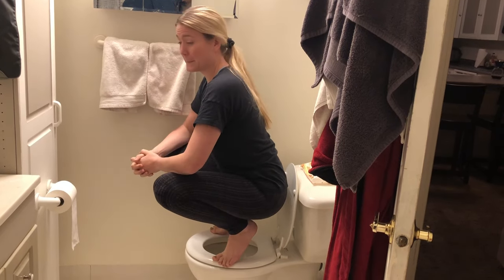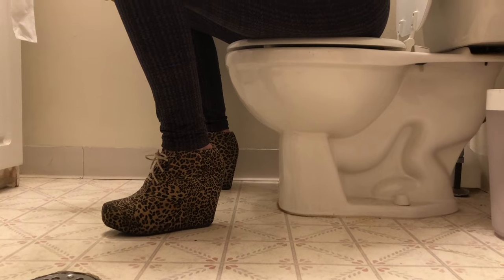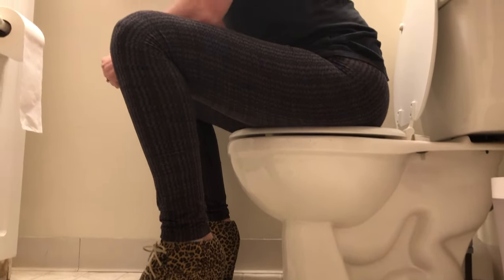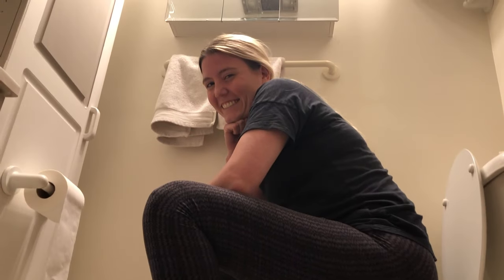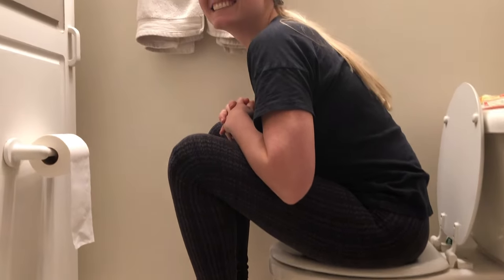How To Sit On The Toilet To Poop & Why! Proper Pooping Posture Review 💩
Part of keeping healthy bowel habits includes sitting properly on the toilet to poop! In this video, I break down six guidelines for proper pooping posture 🤗

My Proper Pooping Posture Guidelines:
1. Position your knees higher than your hips
2. Spread your legs a little more than hip width apart
3. Lean forward, placing your elbows or forearms on your knees, keeping your back and neck neutral
4. Let your stomach relax
5. Either use your breath or a gentle push to initiate your bowel movement, do not strain or hold your breath
6. If you cannot poop, get up, move around, and try again when the urge returns. Do not sit for more than 5 minutes!

Remember, materials and content available in this channel, Pelvic Empowerment, are intended as general information only, and should not be substituted for medical advice, prescription, diagnosis, or treatment.